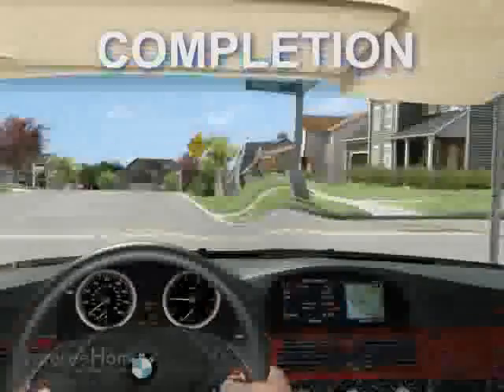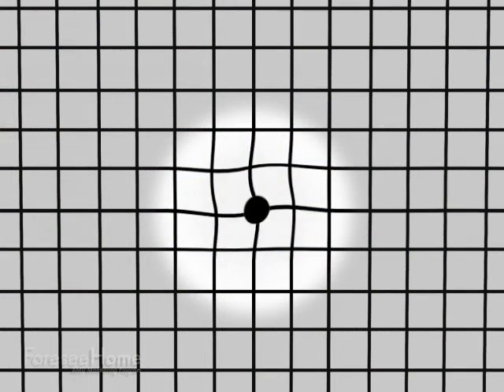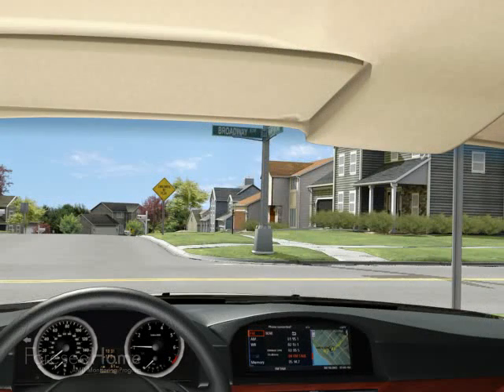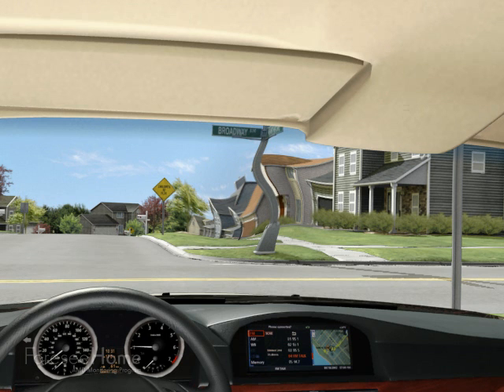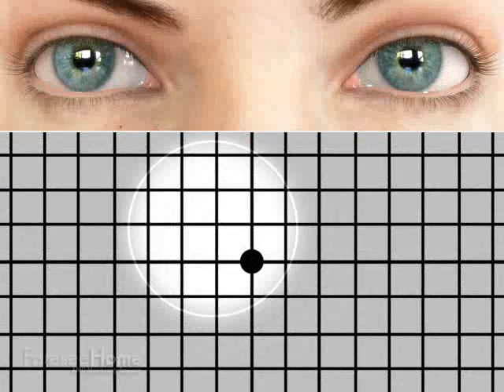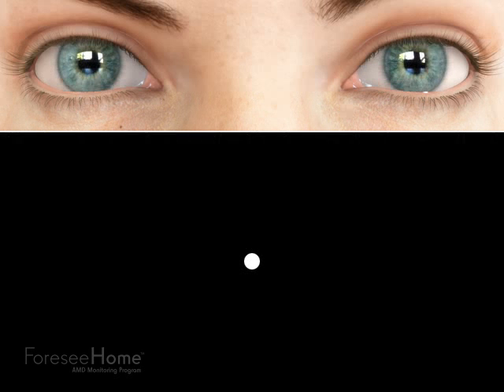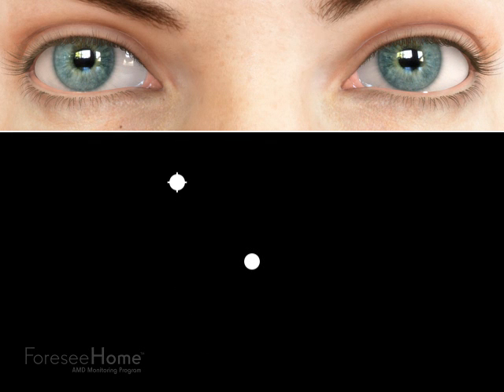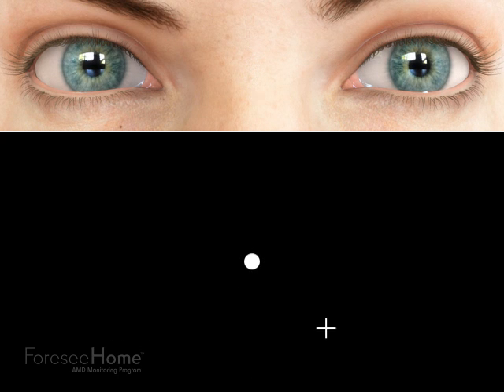Benefits of the ForeseeHome vs. the Amsler Grid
Until the introduction of the ForeseeHome, the only home monitoring method has been the Amsler Grid. The Amsler Grid has long been the standard recommendation for frequent monitoring of patients with age-related macular degeneration (AMD). Unfortunately, by the time a patient notices distortion on the Amsler Grid, vision loss has already progressed.

The ForeseeHome AMD Monitor is not affected by the following distinct limitations of the Amsler Grid.

Completion
Introducing the ForeseeHome AMD Monitoring ProgramThe brain automatically compensatesfor a certain amount of visual distortion by correcting or completing missing information, therefore masking some visual defects. In contrast, the ForeseeHome AMD Monitor utilizes technology that can identify visual defects before your brain can complete the missing information.

Crowding
The brain perceives details in peripheral vision more clearly when they are isolated from competing information. When viewing the Amsler Grid, your brain can mask subtle distortions that might appear at the grid's periphery. The ForeseeHome AMD Monitor utilizes technology that can detect peripheral distortions accurately.

Fixation
The human fovea (center of macula) constantly scans the entire visual field to gather detailed information that the brain uses to create a seemingly clear picture. When using the Amsler Grid, a patient is instructed to focus on the point in the center and look for distortions in their peripheral vision. However, fixation is incredibly difficult as most patients look at the central point in the grid while involuntarily scanning the rest of the grid with the fovea. The ForeseeHome AMD Monitor overcomes fixation problems by randomly flashing visual stimuli that prevents scanning with the fovea.